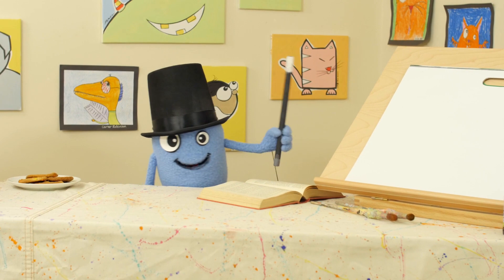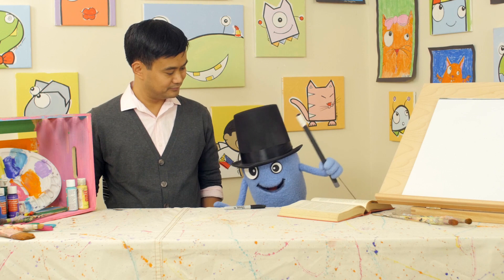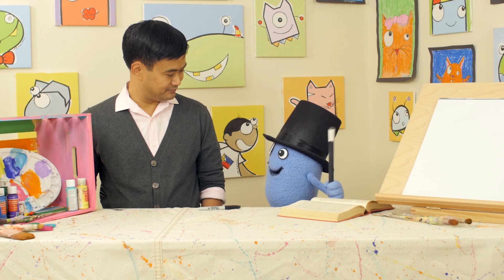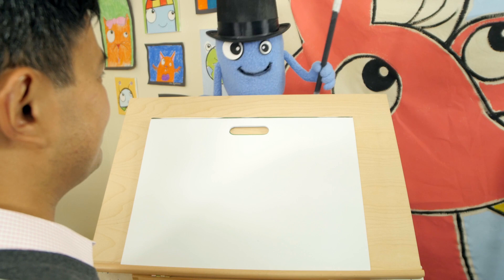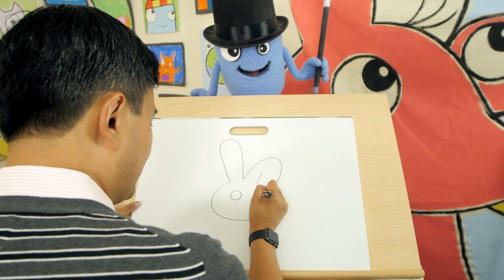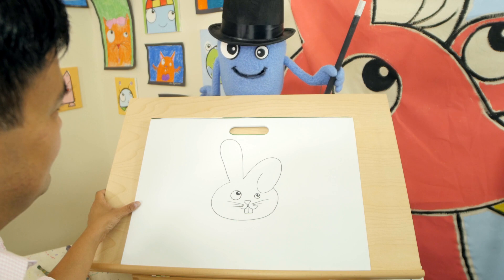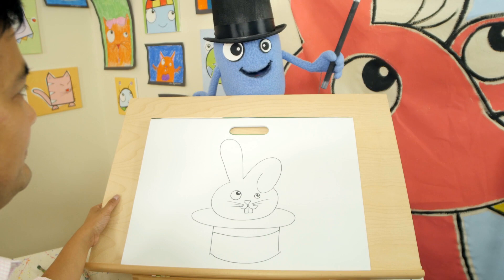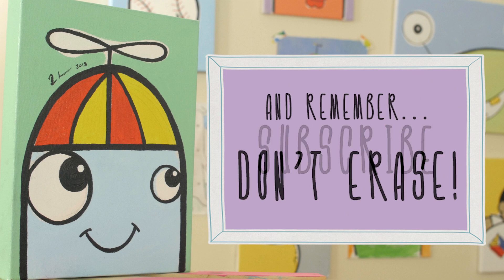Beanie & Bren: How to Draw a Magical Bunny Rabbit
Abracadabra! Have you ever wanted to try your hand in some MAGIC? Join us as Beanie performs some magic and Bren draws a bunny rabbit! 🐰✨🐰

If you have ideas for the show, let us know! 👇

You can send YOUR artwork to be featured on Beanie and Bren. Be sure to include your name and the name of your school!

Mail it to:

2335 E. Colorado Blvd. #115-151

And remember our #1 Rule of Drawing: Don't Erase! 😁😁😁
Keep smile, smile, SMILING and tune in every THURSDAY for new creative adventures!

CREDITS:
The Amazing Beanie: Christine Papalexis
Fred the Mailman: Steve Espinosa
Director: Steve Espinosa
Written by: John Peck
Director of Photography & Editor: Zack Matzganis
Camera: Mick Wood
Production Assistants: Jacque Oxford & Fernando Richa
Original Music: Michael Kevin Farrell
Beanie & Bren Theme sung by: Justin Farrell
Produced by: Feldspar Ventures